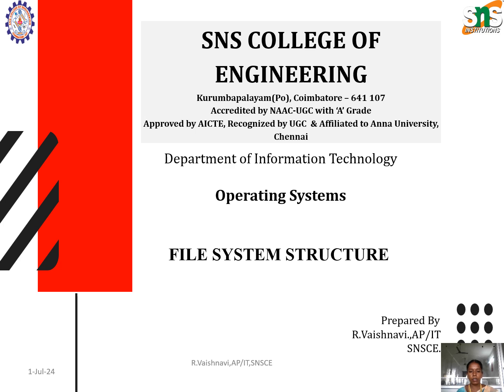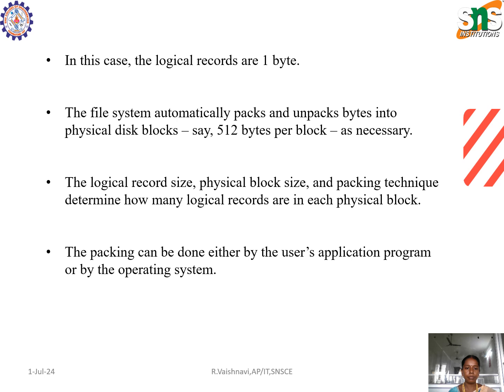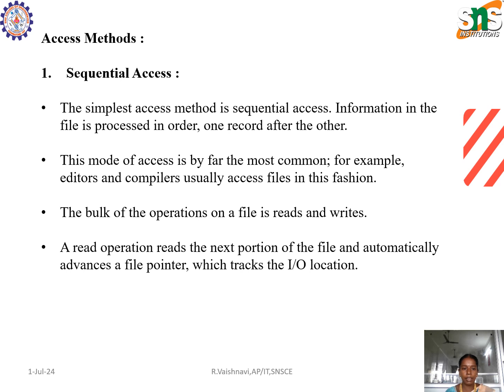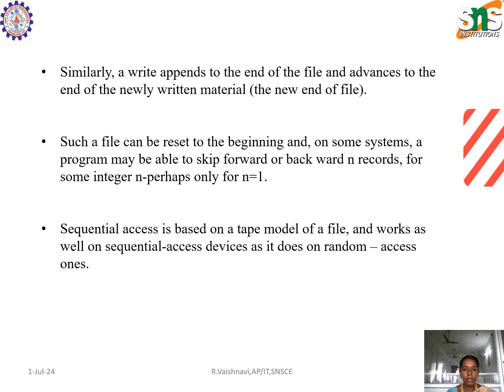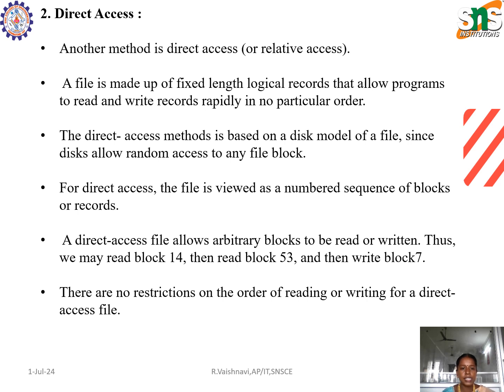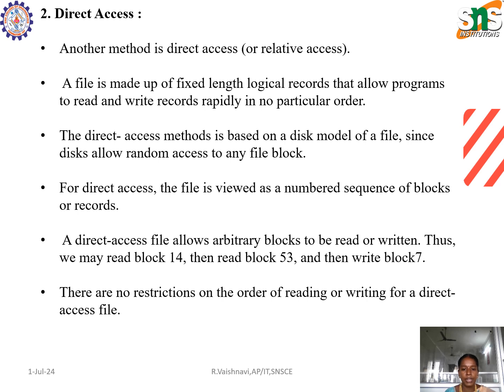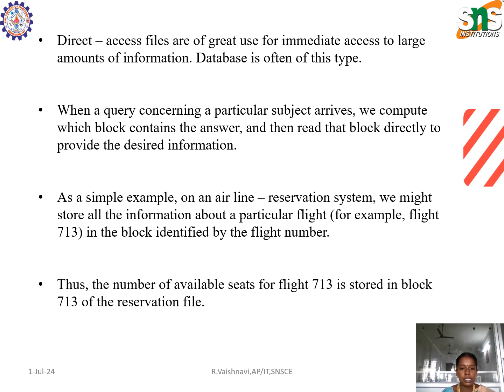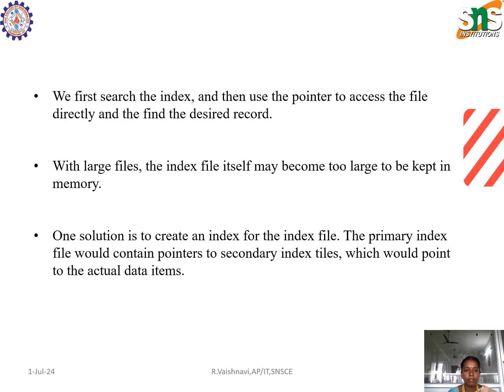R.Vaishnavi,AP/IT I FILE SYSTEM STRUCTURE I SNS INSTITUTIONS